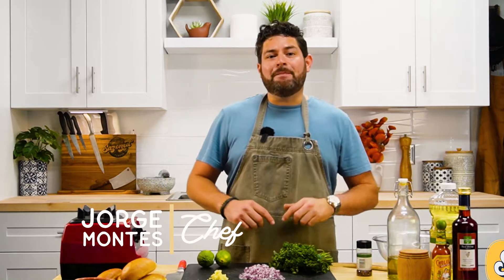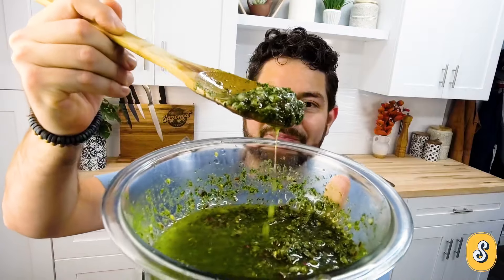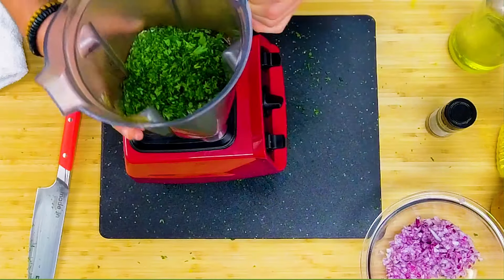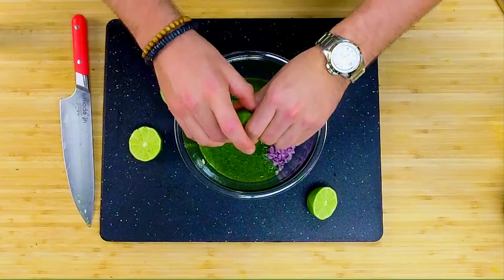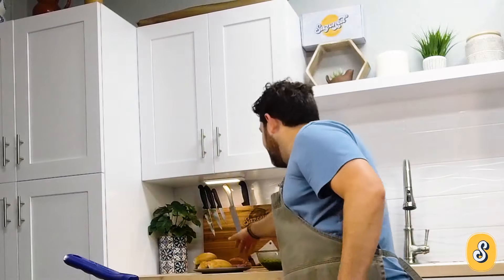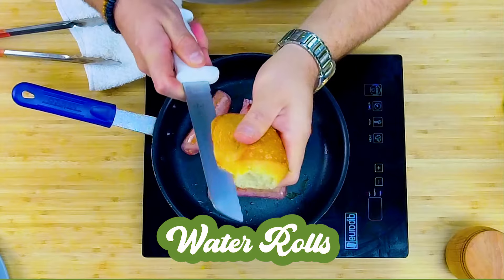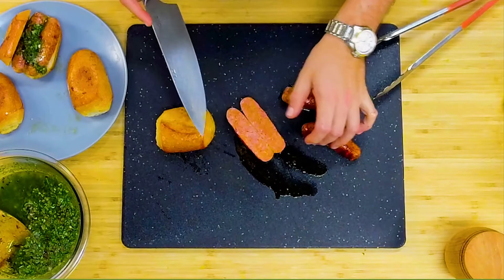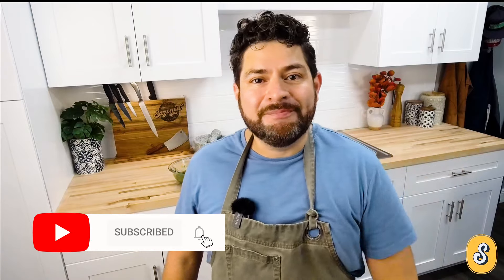CHORIPAN - Sausage Slider - The Best Street Food in South America! BONUS Chimichurri Sauce Recipe!!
Choripan
INGREDIENTS
4 Argentine Sausages (or a spicy sausage)
4 French rolls or water rolls, cut
½ cup chimichurri (recipe below)

INSTRUCTIONS
Lightly coat sausages in oil and Add to a skillet on medium-high heat.
Cook for 1-2 minutes per side, until they reach an internal temperature of 140 degrees. Remove sausage and keep skillet on heat.
Place rolls in skillet, Toast both sides lightly. Remove from skillet and carefully cut the warm rolls in half, keeping them attached.
Slice sausage in half keeping them attached. Place sausage in bread rolls and spoon chimichurri on top.
For outdoor cooking, follow this same recipe with grill and remove sausage at 140 degree internal temperature.

Chimichurri
INGREDIENTS
1 bunch of Curly parsley (leaves only), roughly chopped
1 cup Red onion, diced finely
2 tbsp. Garlic, minced finely
1 tsp. Chili flakes
Juice of 2 limes
2 tbsp. Red wine vinegar
Dash of tabasco
½ cup canola oil
½ cup olive oil

INSTRUCTIONS
In a blender, place parsley with both oils and blend until parsley is chopped small, but not completely pureed.
Add all other ingredients into a large bowl.
Toss with parsley mixture and season with salt and pepper.
Serve room temp. This recipe also works great at a marinade for grilled meats.

Choripan is a popular Latin American sandwich recipe made with fresh chorizo sausage, crusty white bread, and topped with an authentic chimichurri sauce. These quick and easy chorizo sliders are perfect for a weeknight meal. Follow the recipe for our traditional chimichurri, it's an easy sauce to prepare and serve with steak, chicken, or fish.